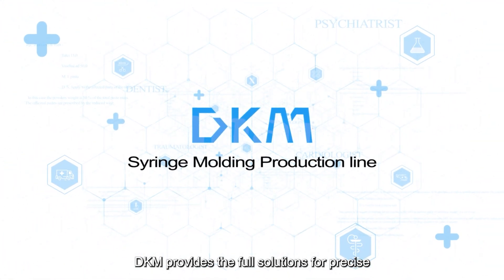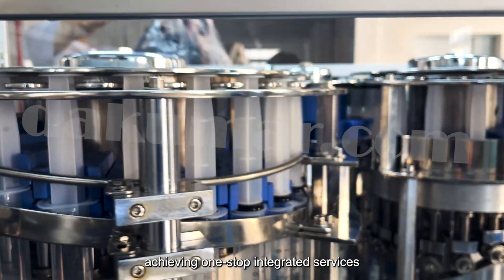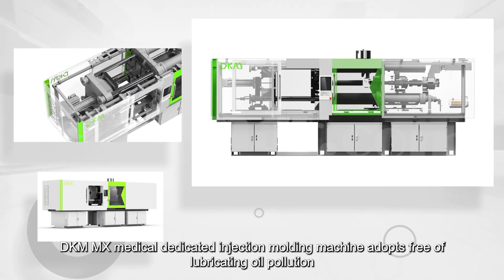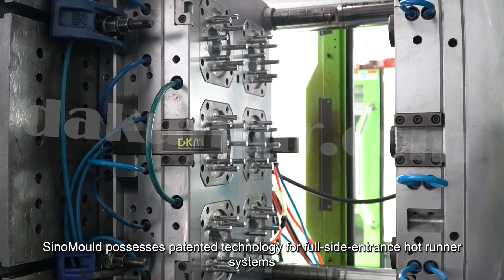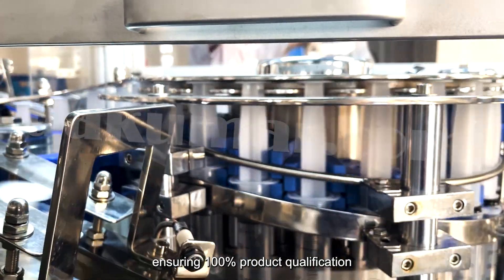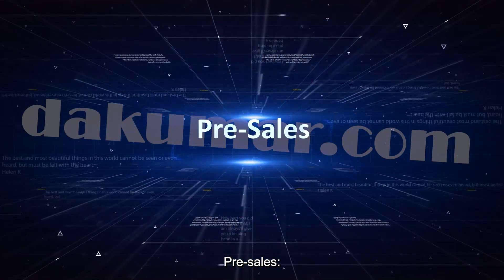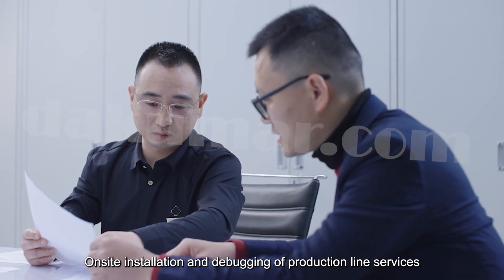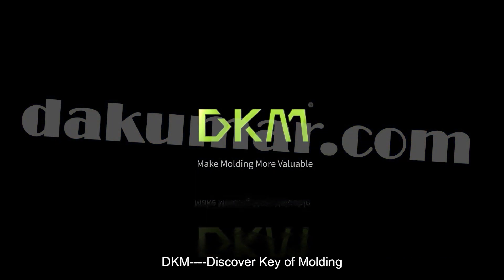DKM Syringe Production Line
DKM provides a complete set of syringe-producing solutions in multiple specifications such as 1ml, 3ml,5ml, and 10ml.

DKM-MX series injection molding machine, specially designed to produce high-clean, high-precision medical products. No lubricant pollution of clamping unit, all-electric ejection system. Ensure the oil-free and clean producing environment and high precision of injection molding.

All aspects of the entire production line have undergone strict quality inspection to ensure the accuracy and reliability of the production line. We are committed to providing global customers with precise, efficient, clean, and stable medical syringe production lines.